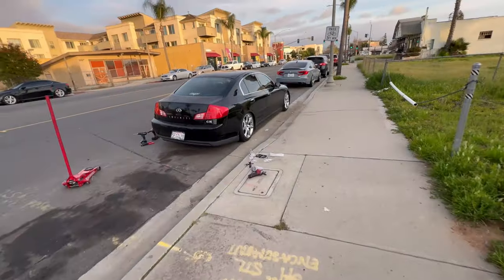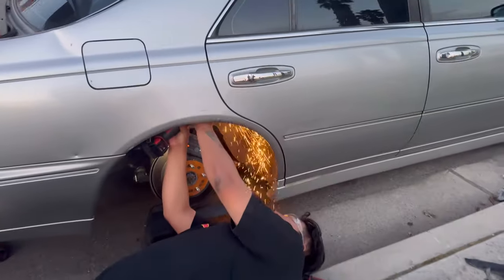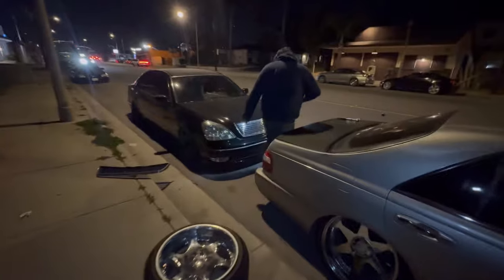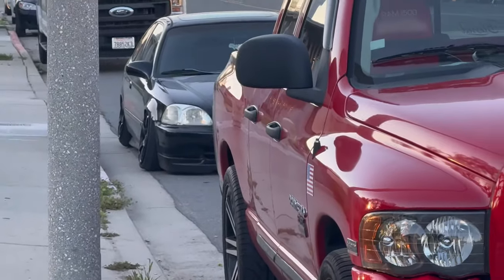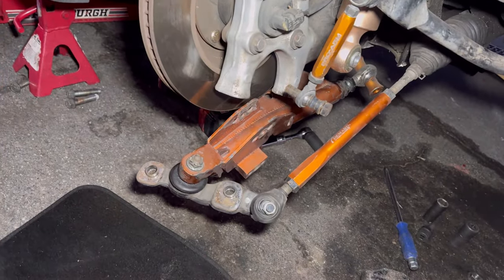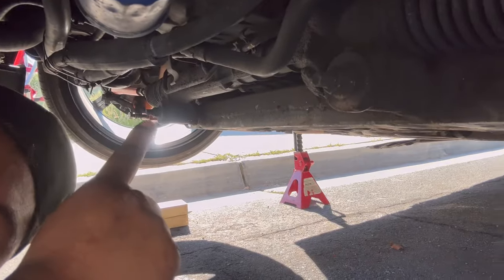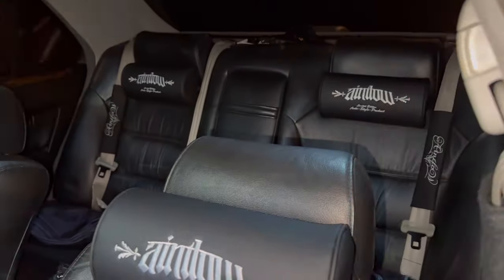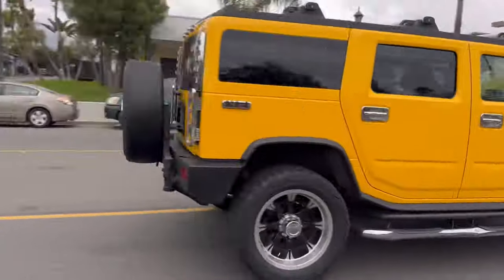AINTLOW: WE CUT MORE ON THE Q45! & BROTHER WANTS MORE CAMBER ON HIS 430!!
In this video , we clean up the cuts we made the past video on the q45 , and finish the other side as well, brother picks up a new grill & we add a lil more camber to the ls430, we also pick up tires for the civic shout homie hooking it up! & end it off hitting a local show , swapmeet style meet 🫶🏾